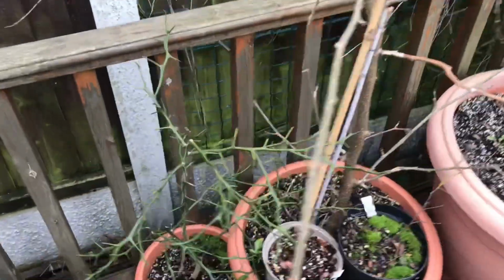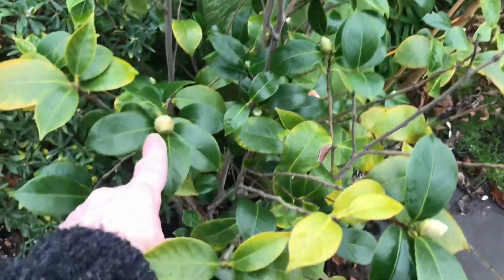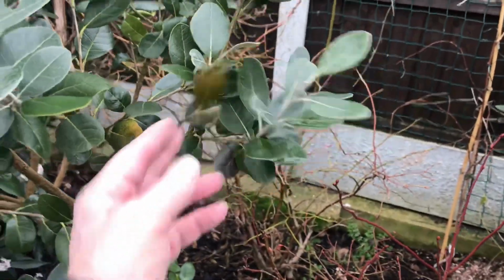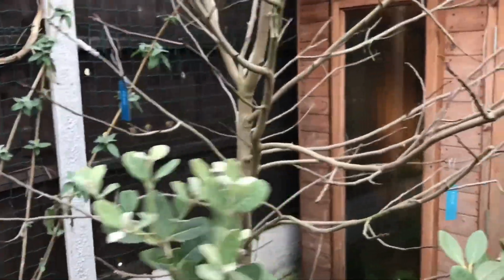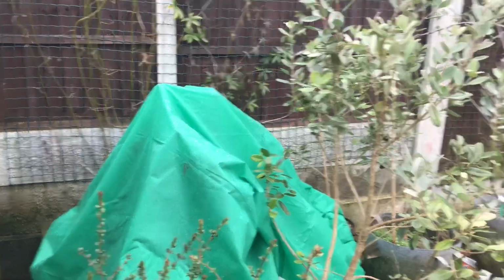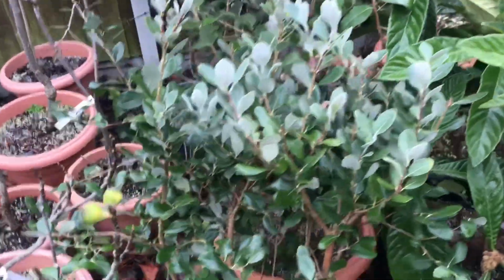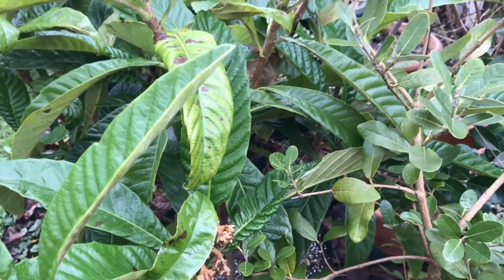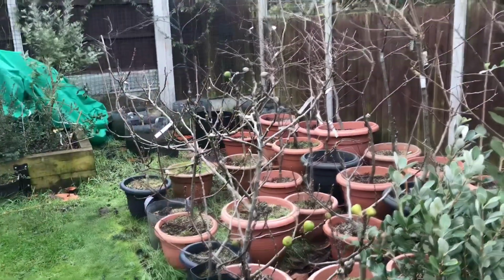A brief look at my mostly dormant plants in January